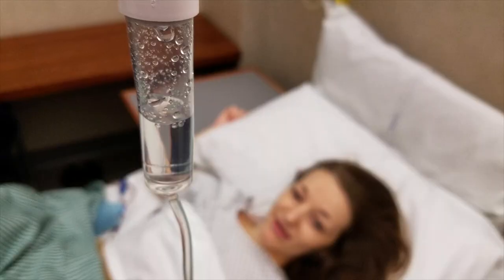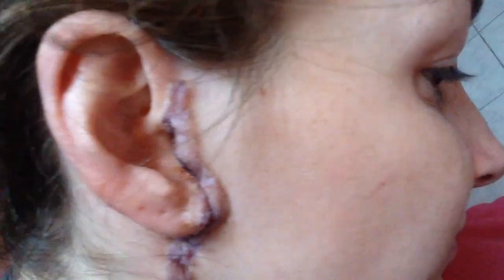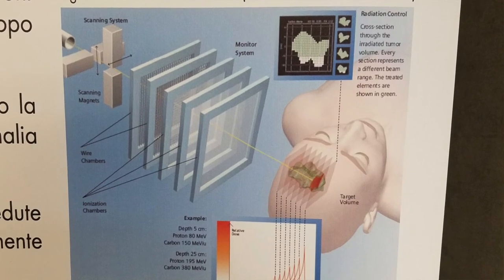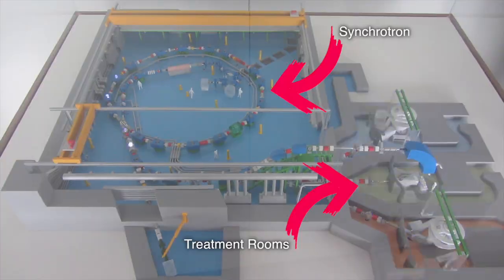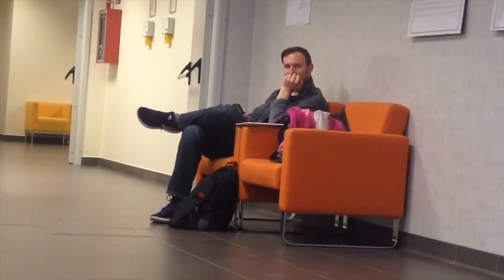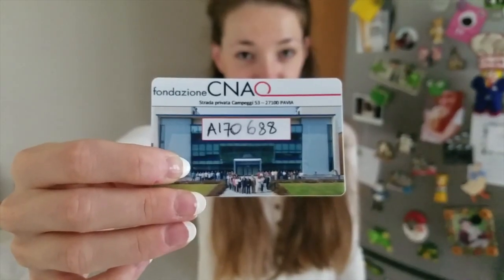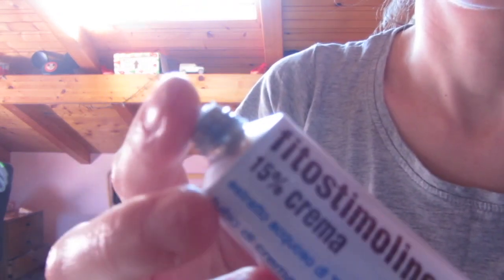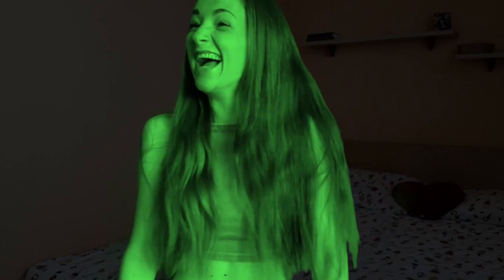PROTON RADIOTHERAPY | Treatment Process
First fraction: 28/03/2018
Last fraction: 17/05/2018
Total: 33 fractions (doses) of proton radiotherapy.
If you'd like to know more about me, I post daily(ish) on Instagram!
Where else can you find me?
Video created by Susi Swhon
Music in the video:
"Carousel" from FCPX music library
"Dewdrops" from FCPX music library
If you would like to collaborate with me, I will be more than happy to get in touch! E-mail contact is in the channel information, thank you.